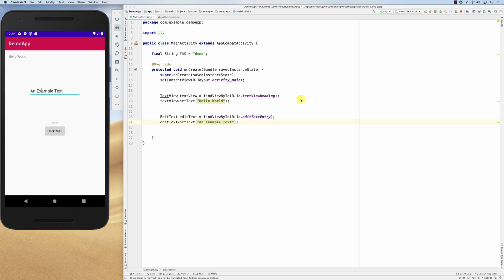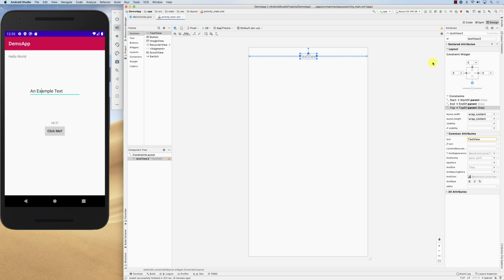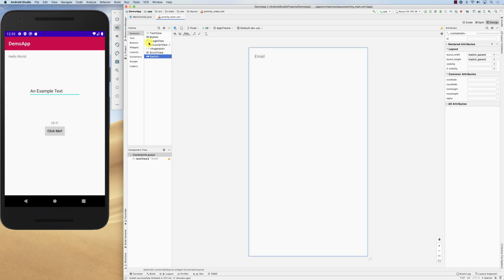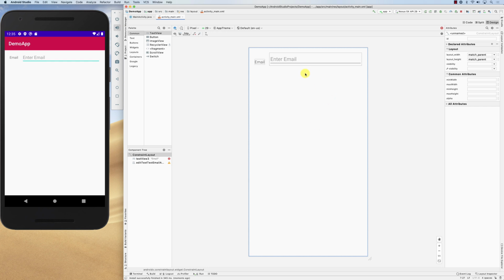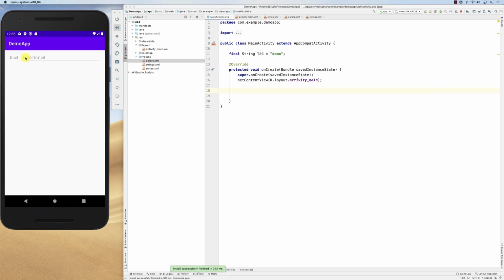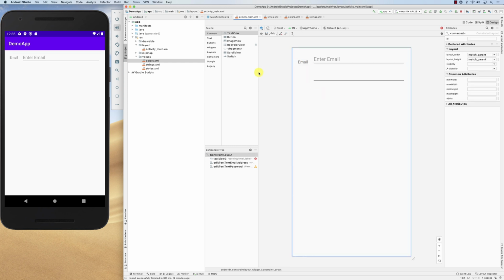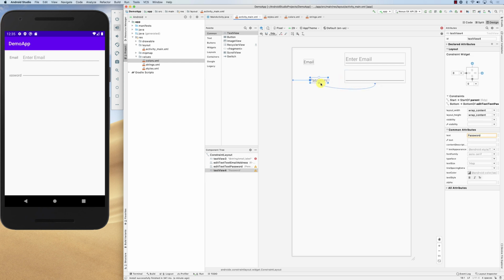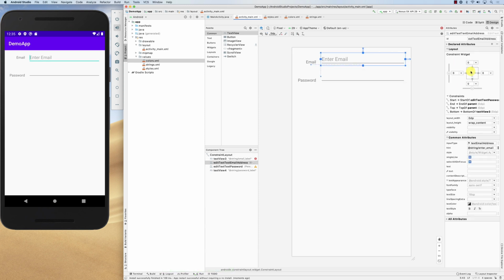More on Formatting UI